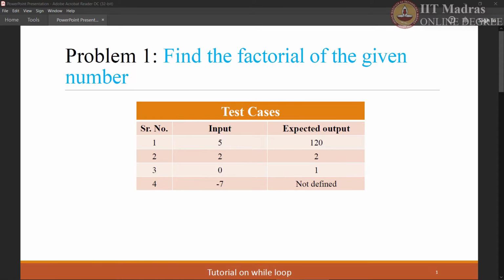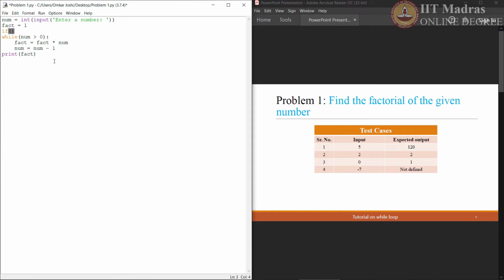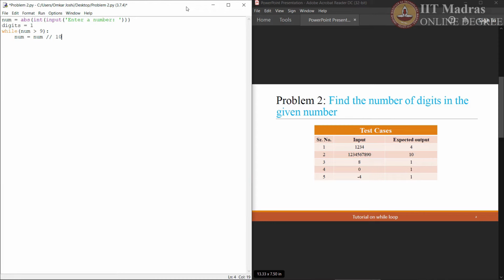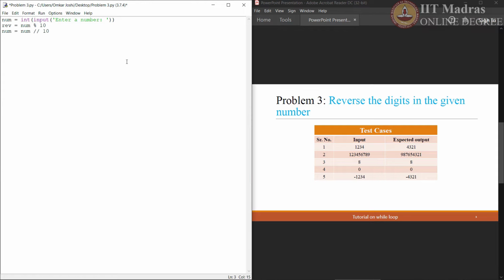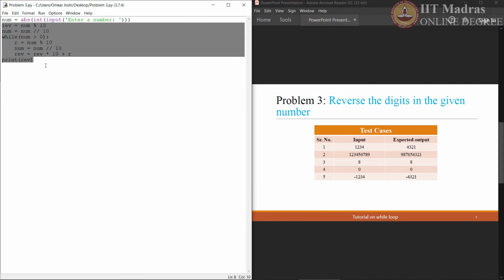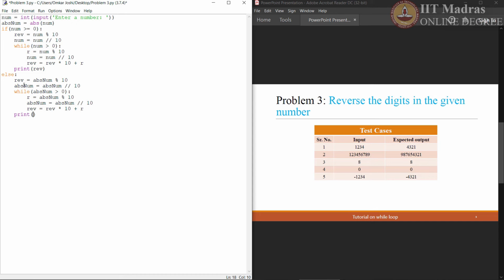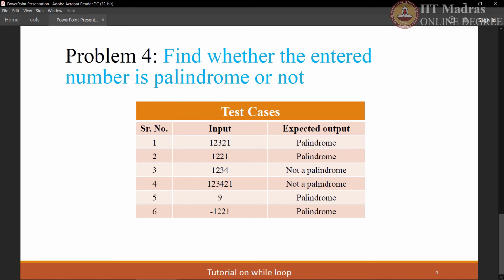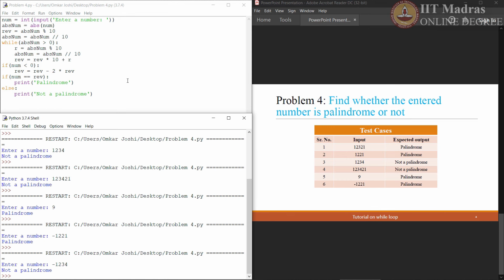Tutorial on while loop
"Week: 3
Topic: Tutorial on while loop" IIT Madras welcomes you to the world’s first BSc Degree program in Programming and Data Science. This program was designed for students and working professionals from various educational backgrounds and different age groups to give them an opportunity to study from IIT Madras without having to write the JEE.  Through our online programs, we help our learners to get access to a world-class curriculum in Data Science and Programming.